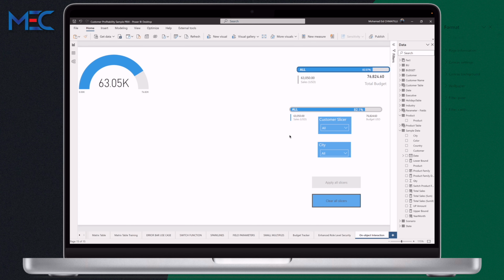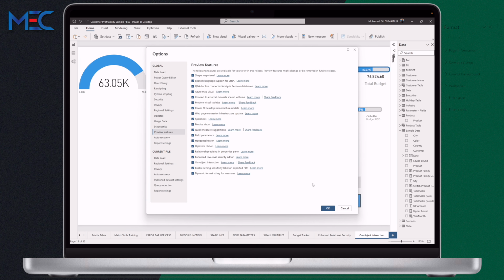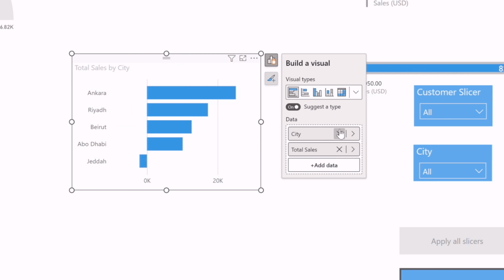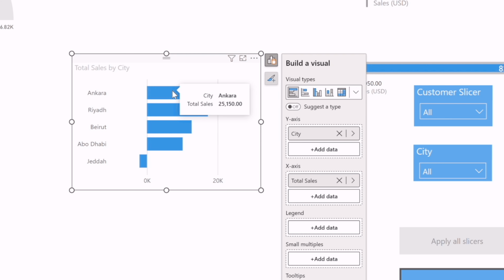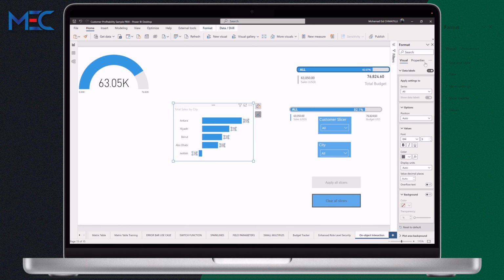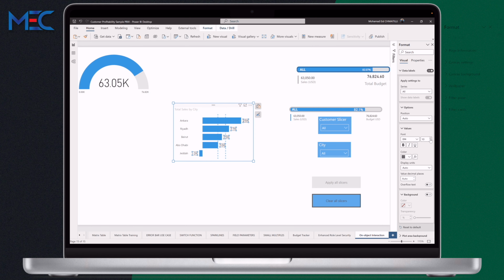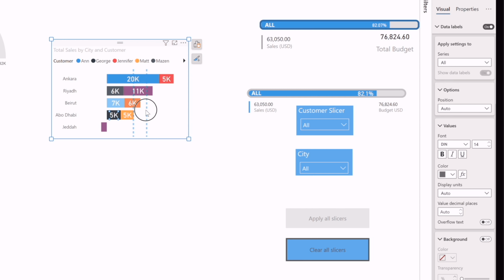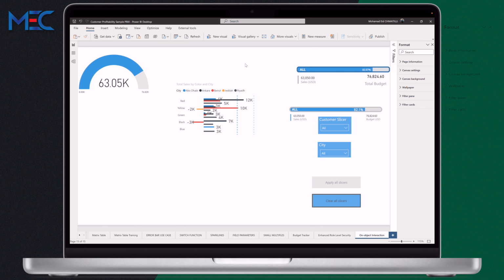Powering up Your Analytics with On-Object Interaction in Power Bi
Langue française Veuillez activer la barre de traduction et choisir la langue française ##t##

Are you looking for ways to make your data analysis more interactive and engaging? Look no further than the on-object interaction feature in Power BI!

With on-object interaction, you can interact with your visualizations by simply clicking or hovering over specific data points. This allows you to explore your data in more detail and gain insights that may have been missed with traditional static visualizations.

In this episode, we'll show you how to take advantage of on-object interaction in Power BI and demonstrate the benefits it provides for data analysis. From exploring large datasets to discovering hidden trends and patterns, on-object interaction makes it easier than ever to gain insights from your data.

Plus, we'll discuss how on-object interaction can be used to enhance collaboration and communication between teams, as well as streamline the decision-making process.

Don't miss out on the power of on-object interaction in Power BI! Tune in to this episode to learn more and start unlocking the full potential of your data.

My Gear:
RODE MIC